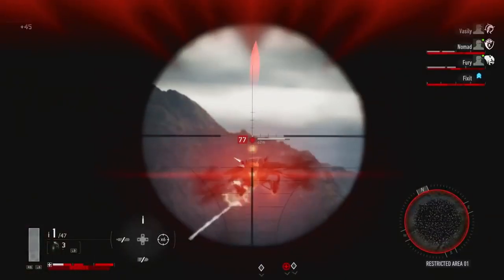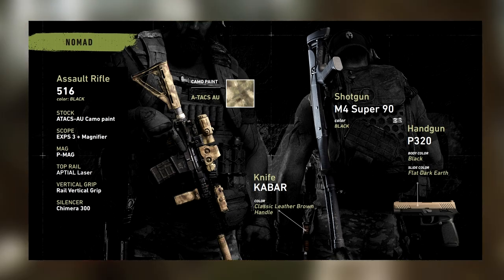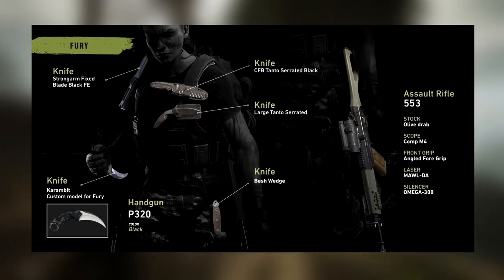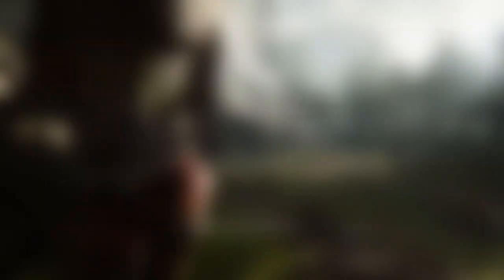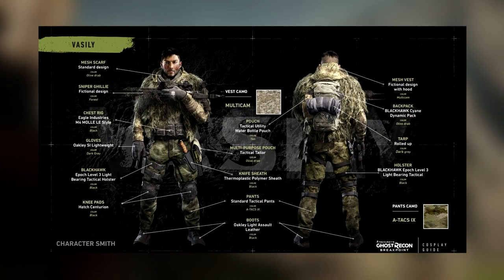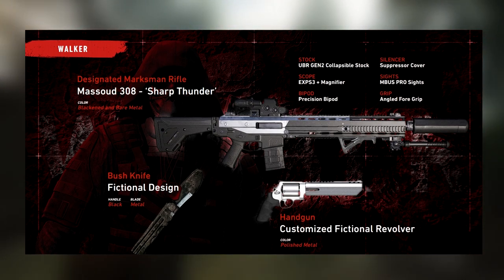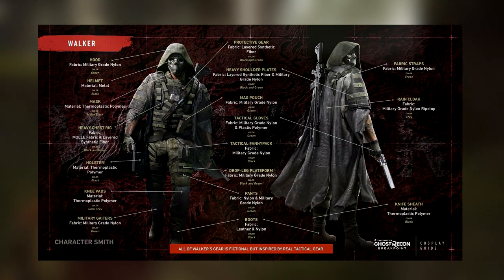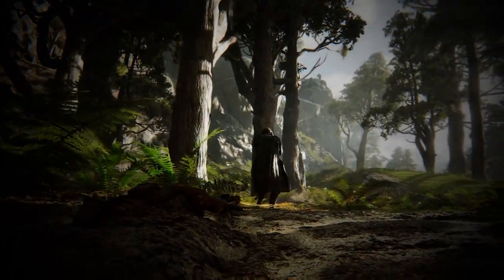Ghost Recon Breakpoint - CONFIRMED Weapons, Attachments, And Gear!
Here's a closer look at some of the CONFIRMED Weapons, Attachments, And Gear! Let me know your thoughts and what other weapons you guys are hoping will make the game.

Steam - Carbon Meister
PSN - CarbonMeisterYT